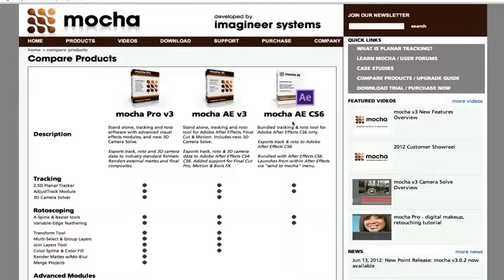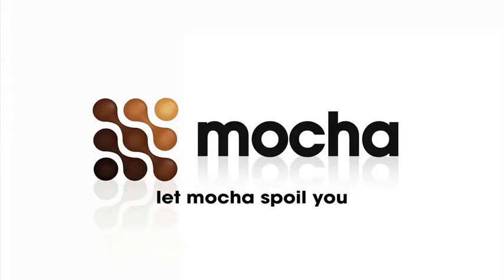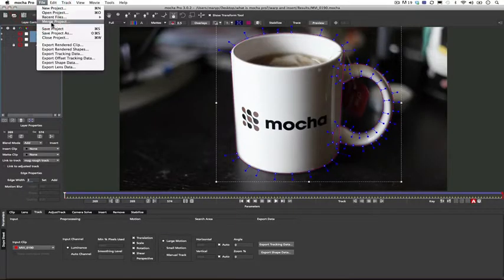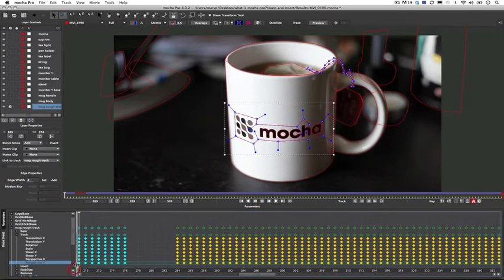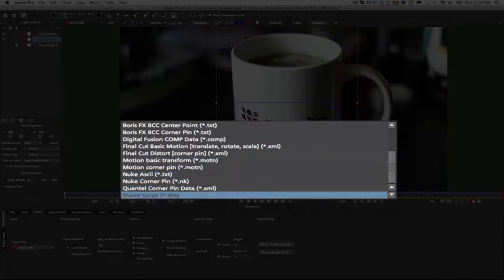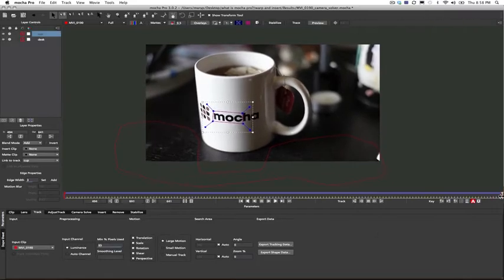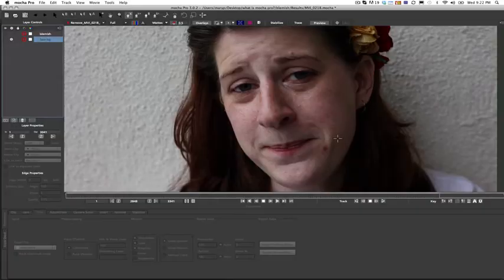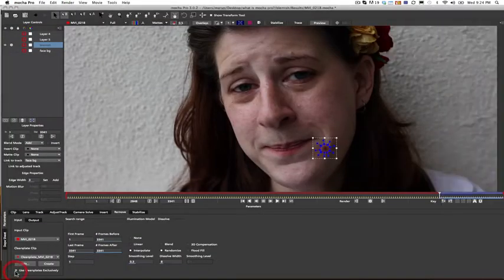What is mocha Pro?